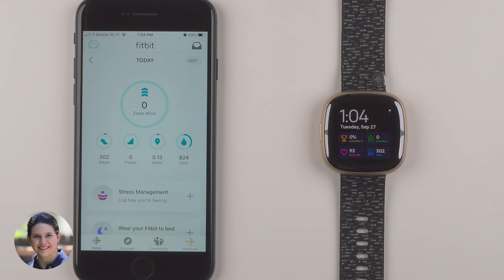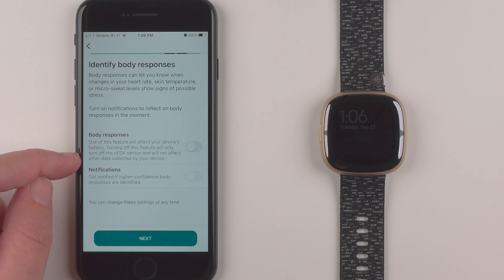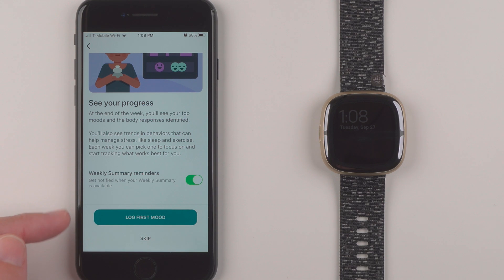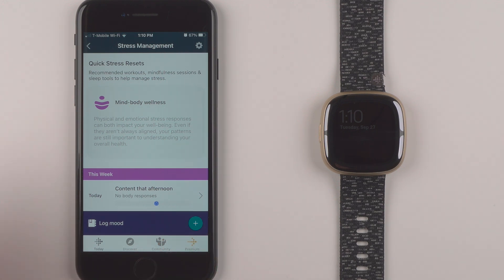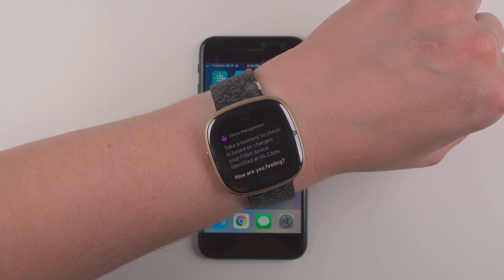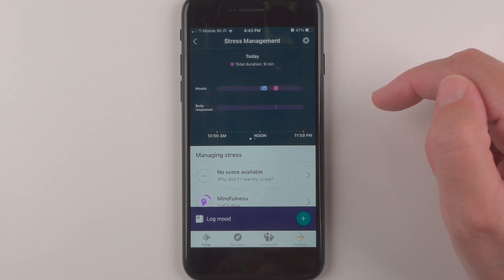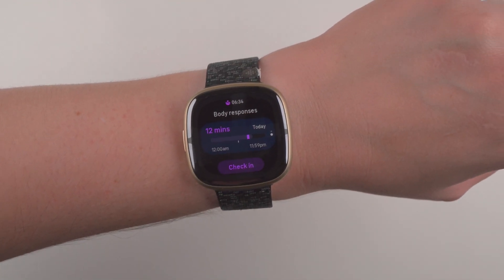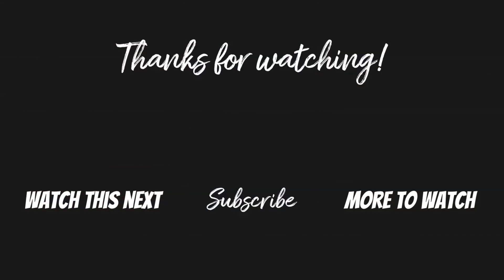Fitbit Sense 2 cEDA Stress Tracking (Setup and First Impressions)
Fitbit Sense 2 has an all new cEDA (continuous ElectroDermal Activity) sensor that aims to help you track and improve your stress. In this video, I show you how to setup and use the new Body Response and Notifications, as well as give you my first impression of this new feature.

⏰ Timestamps:
0:00 – How to set up cEDA on Fitbit Sense 2
4:00 – First look at the new Stress Management tile
6:45 – My first Body Response Notification!
8:37 – What a Body Response looks like in the Fitbit app
10:43 – What a Body Response looks like on the Fitbit Sense 2
11:28 – How to turn off or disable the cEDA sensor on Fitbit Sense 2